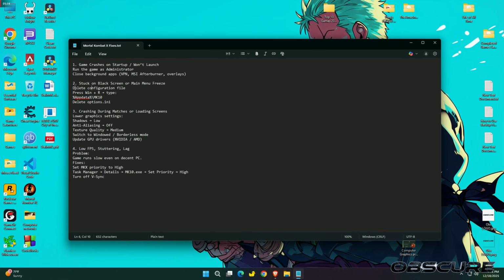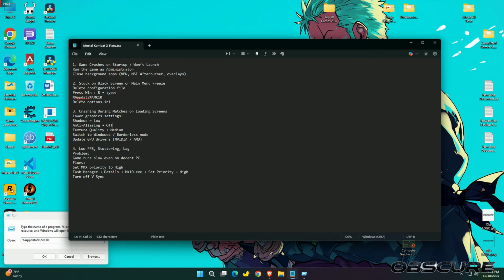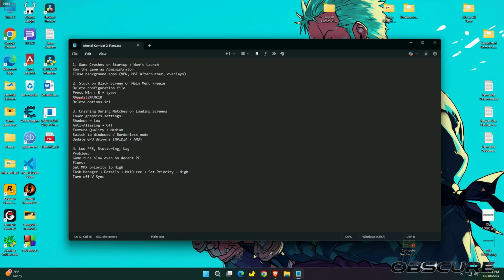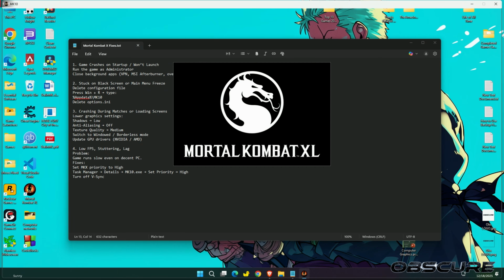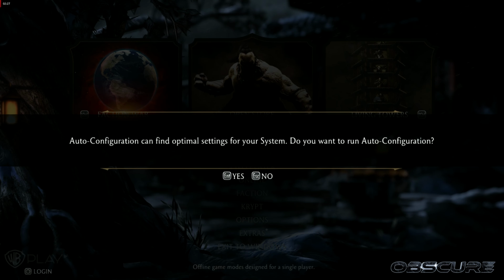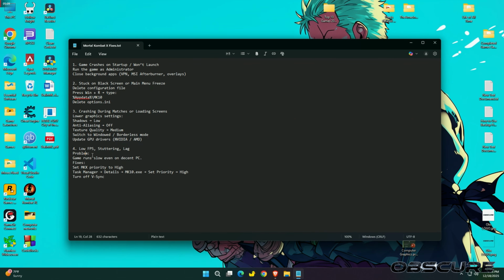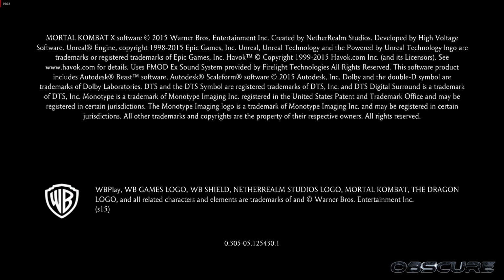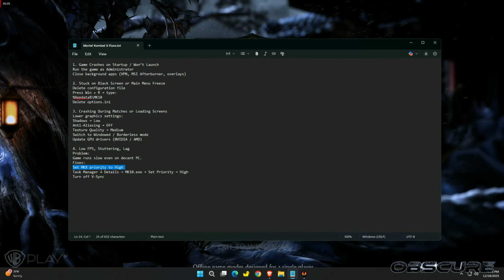MKX Not Launching? Here's How To Fix Every PC Error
Facing black screen, FPS drops, or auto-closing issues in Mortal Kombat X on PC?
This 2025 guide fixes all major MKX errors step by step.

✔ Black screen on launch
✔ FPS drops & stuttering
✔ Auto close / crash issues
✔ Steam, Windows 10 & Windows 11 fixes

Follow each step carefully to get Mortal Kombat X running smoothly again.